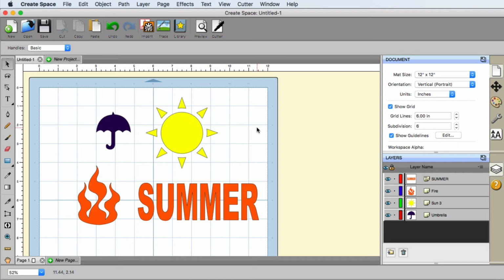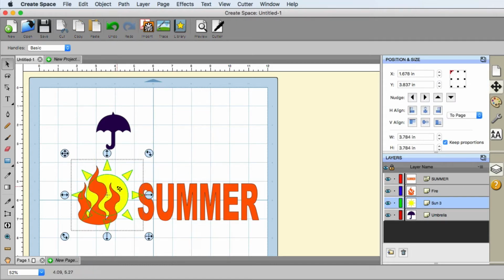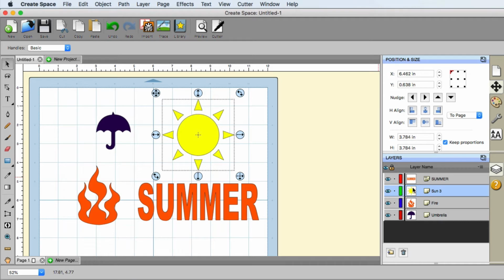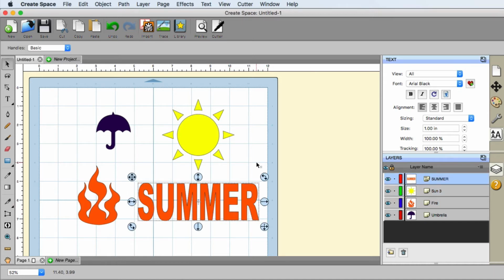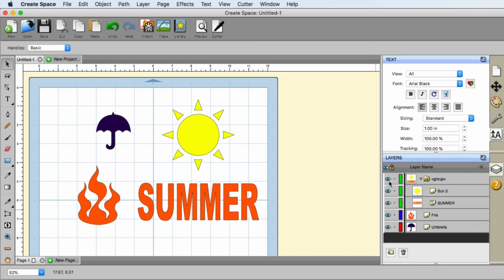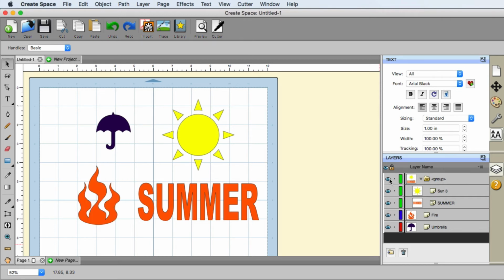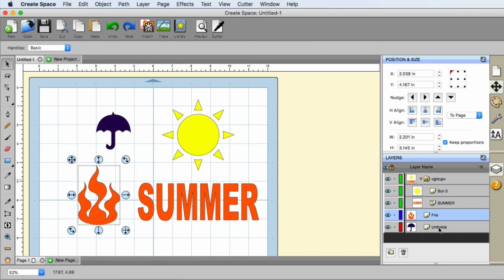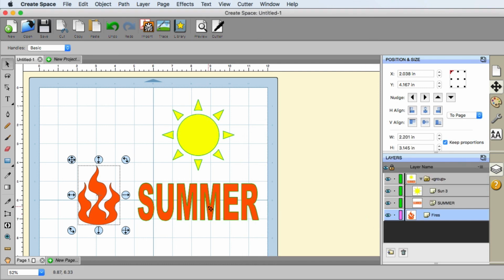Create Space Video Tutorial - PART 14 - Layer Menu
Easily hide, move or cut around your shapes and designs with the Layer Menu.